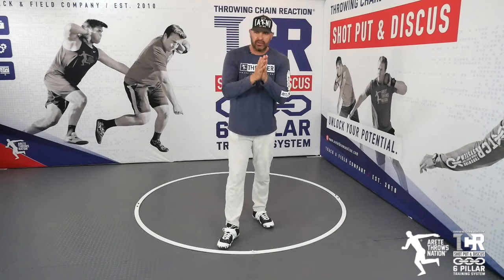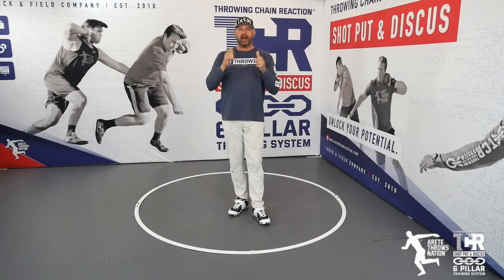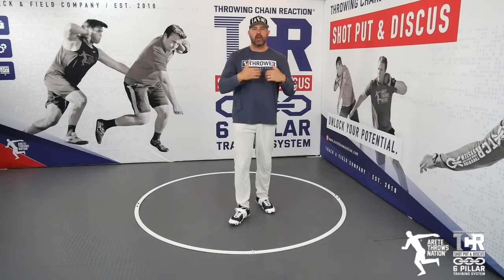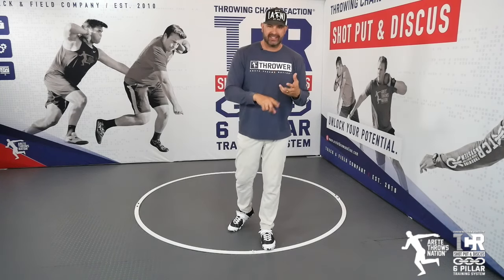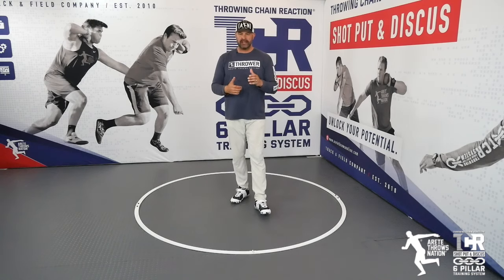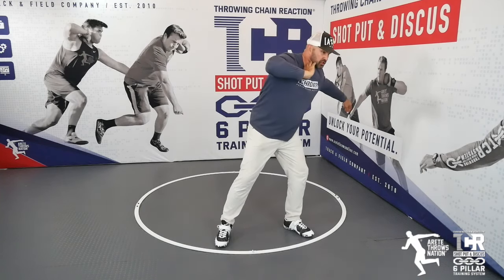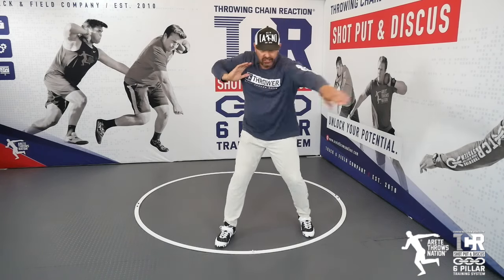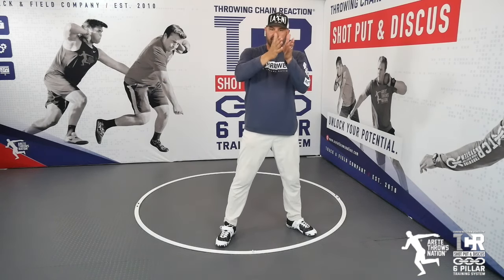Shot Put Technical Pitfall- Avoid This & Hit Bigger Throws ☄️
Do you start your rotational / spin shot put like your discus throw?
If you do, listen up.

A key thing to remember is that the shot put is a shorter wind up...

... largely because there's only the shoulder/ hips separation.

If you're trying to wind the shot like the discus, you'll be too tall and winding too far so you end up falling off balance

Now as you know- it's Crunch Time!

It is NOT time to break apart your start- seriously, don't do that.

In this video I share with you a couple of small adjustments that you can apply right now to your shot put throw in the Championship phase of the season!

🔥 This is a great video to show your beginner shot put throwers how to adjust their rotational / spin shot put

For more throws coaching 🥇

Check out our SUMMER THROWS CAMPS BELOW & other killer throws coaching courses & services.

👟 GET YOUR THROWS SHOES HERE! Just for Arete Nation followers- Get 15% Velaasa throwing shoes!!